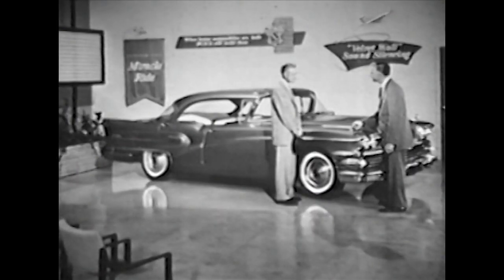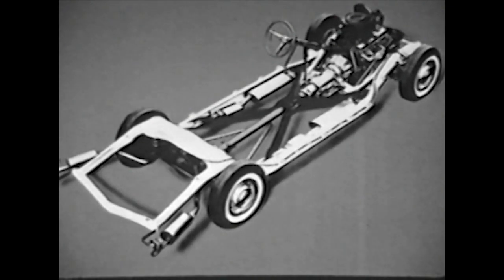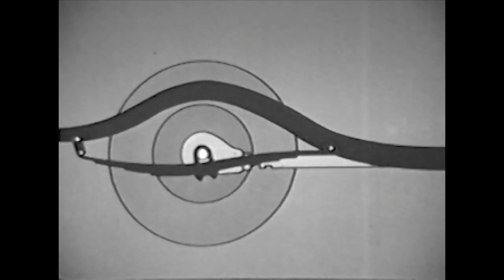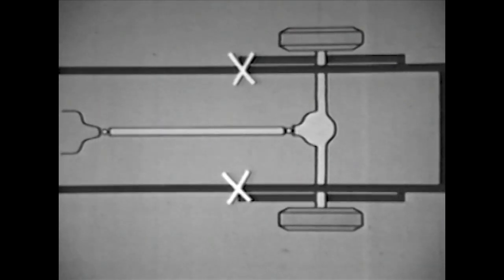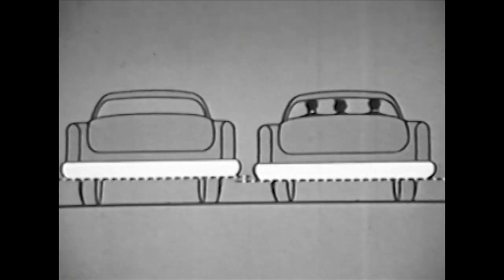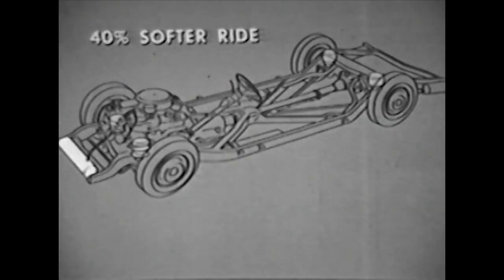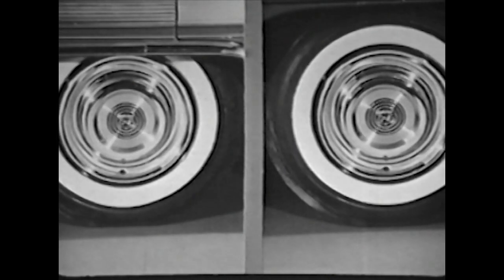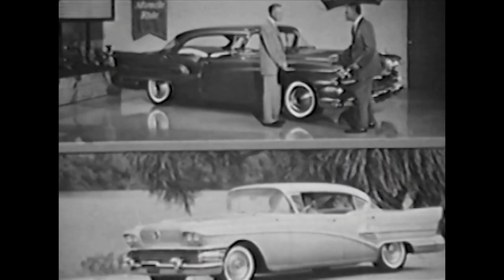Airborne B-58 Buick - The Miracle Ride (Comfort You Can Sell)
The Airborne B-58 Buick is a Sales Training series of "slide film strips" presented to Buick Dealer Sales personnel in 1958 on location. In addition to the screen-projected film strip, an accompanying audio record was played with the filmstrip to a corresponding "ding" every time the filmstrip was to be advanced to the next slide.
This fifth video of the series is entitled "The Miracle Ride." It includes information on the design comfort features of the 1958 Buick B-58 over Mercury's similar models.